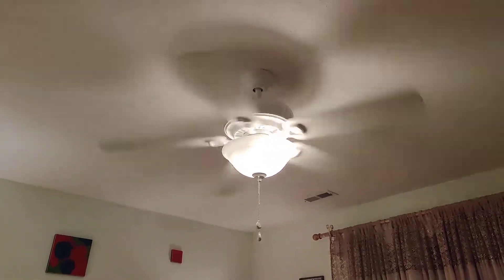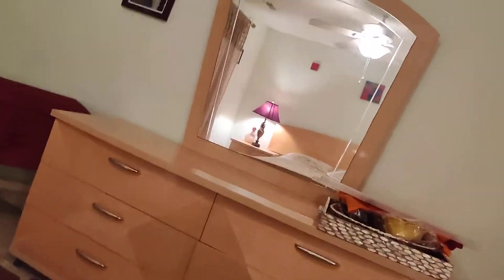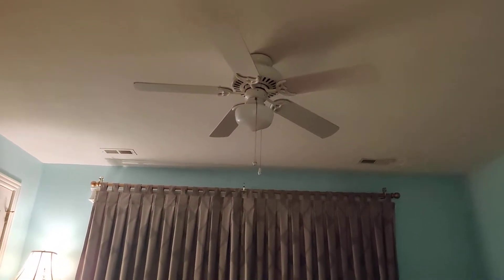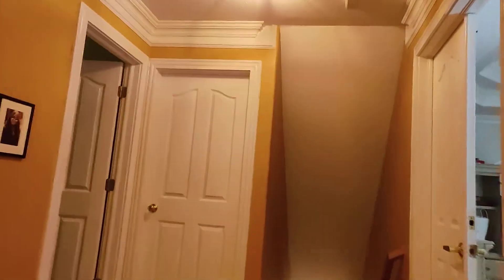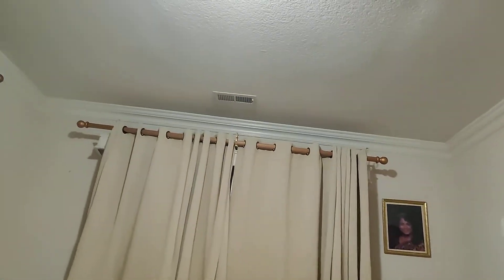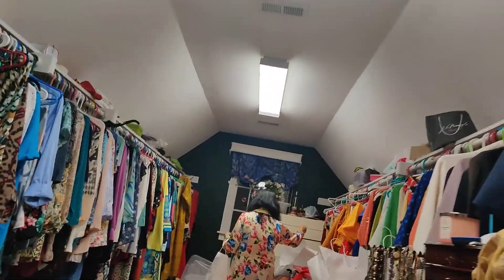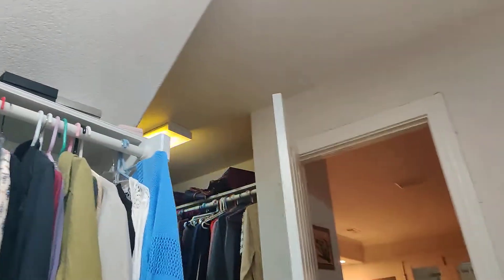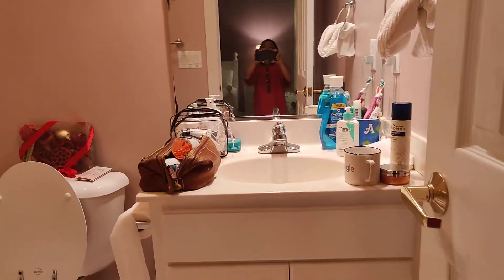Upstairs Video Tour at the Friend's House, Chesapeake, VA